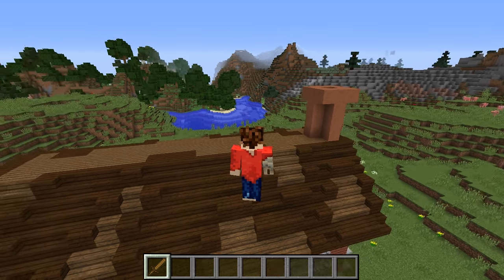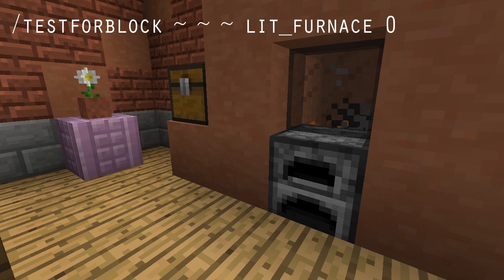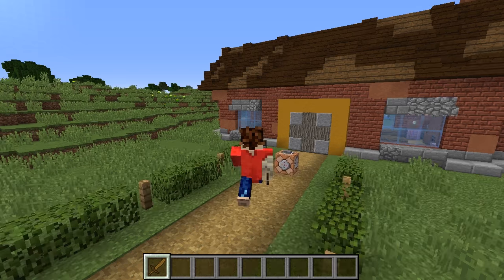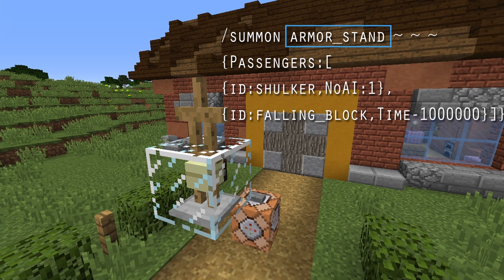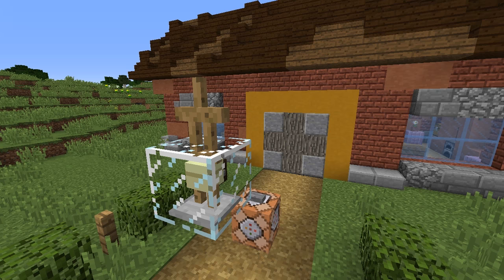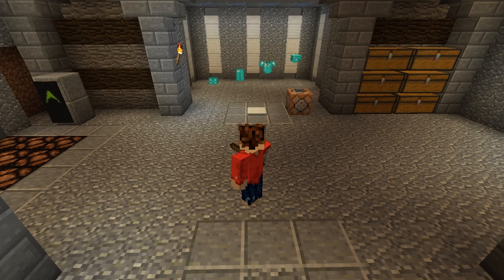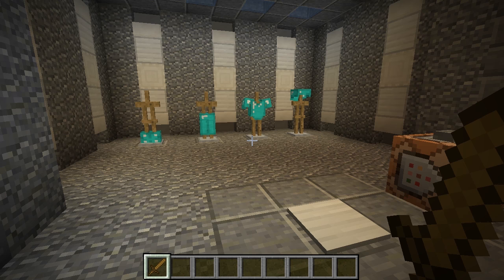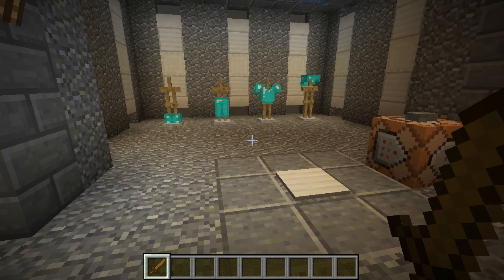Minecraft - Mechanical Redstone/Piston House Tutorial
Tutorial for the mechanical Minecraft redstone house. A special piston house, but with command blocks! In this redstone base tutorial I'll show you a cool redstone home with sliding doors, elevators, moving portals and more! No download.